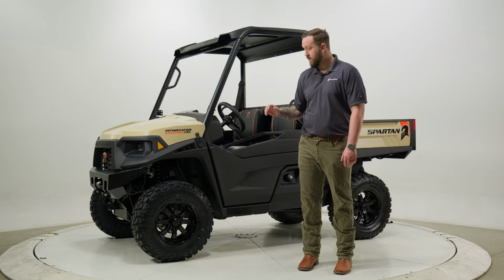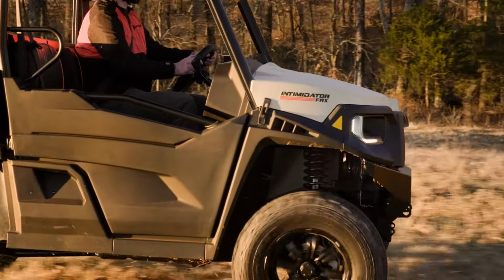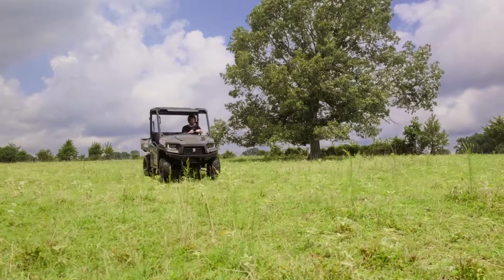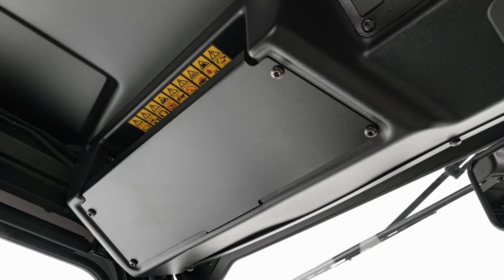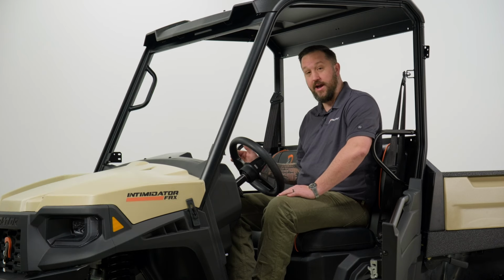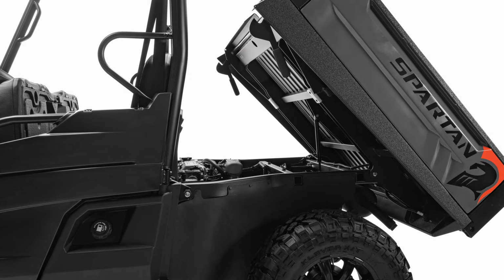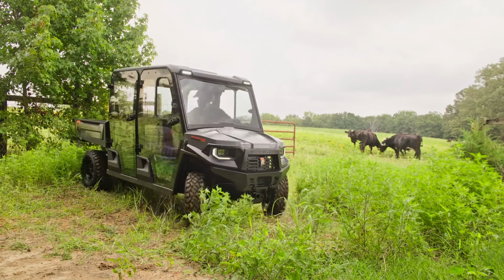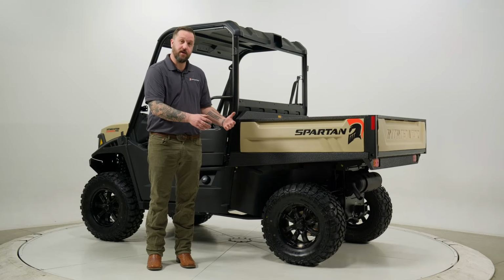2025 Spartan FRX UTV Walkaround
The all-new Spartan Intimidator FRX is packed with features and benefits to help you get the job done. We'll cover the FRX front to back in this video and touch on elements that help it stand out from the rest.